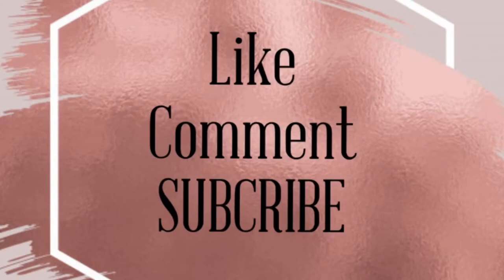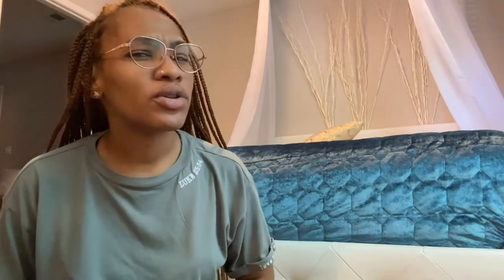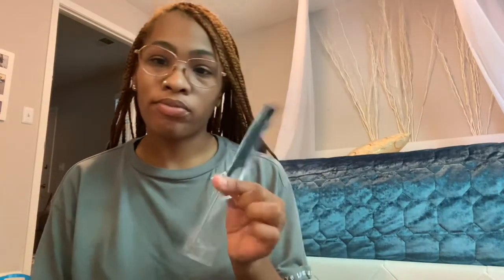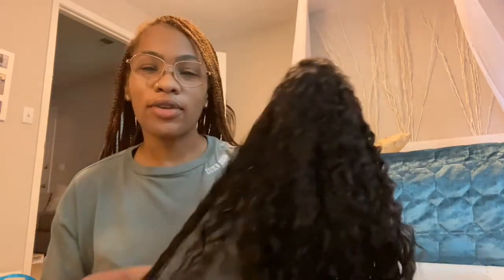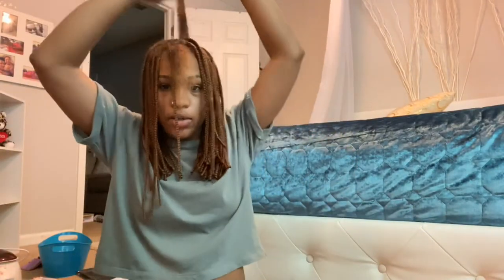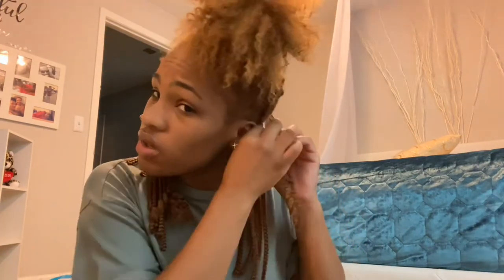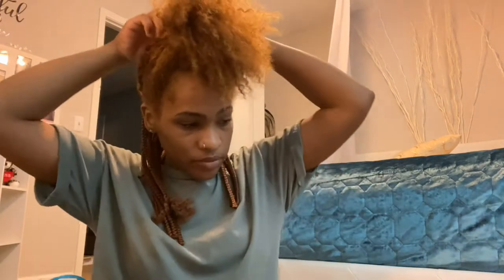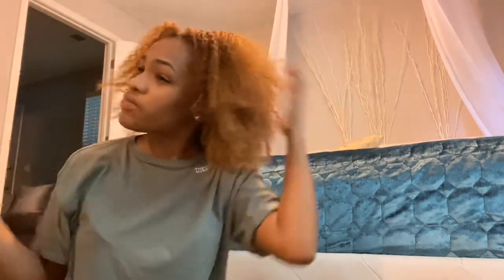ELVA HAIR 360 LACE FRONT WIG INITIAL REVIEW | + TAKING OUT KNOTLESS BOX BRAIDS